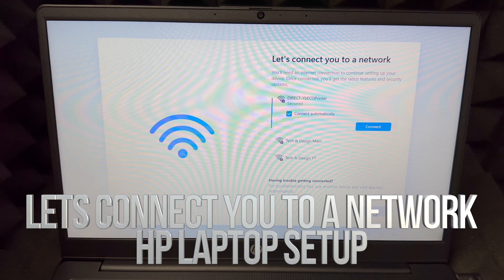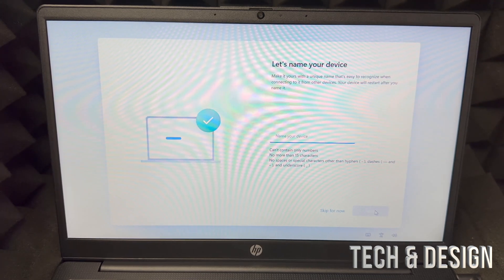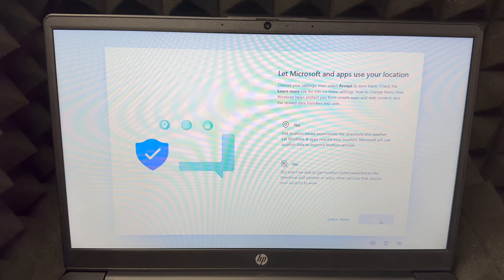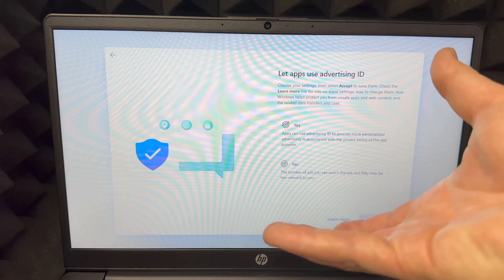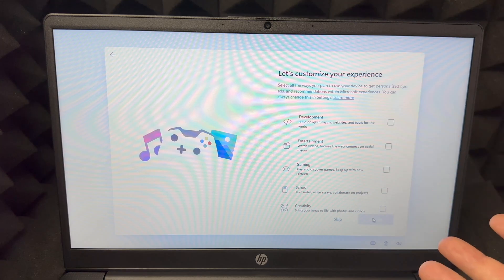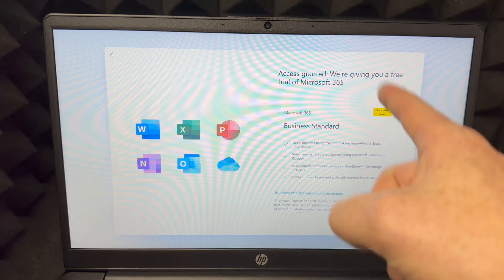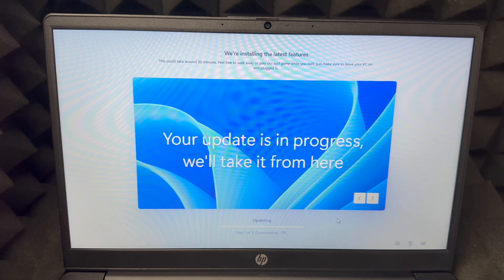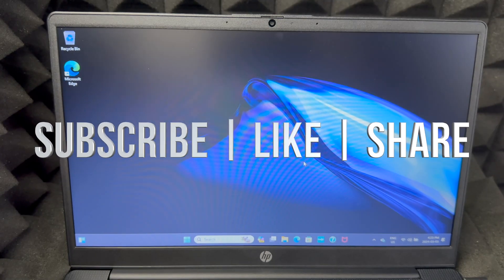Let's connect you to a network - HP Laptop Setup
hp hplaptop set up guide HP 14" Laptop - 14-ep0008ca